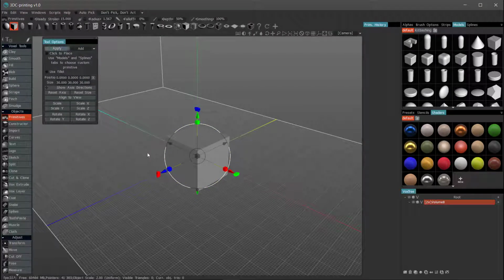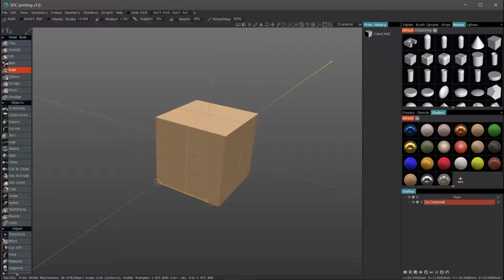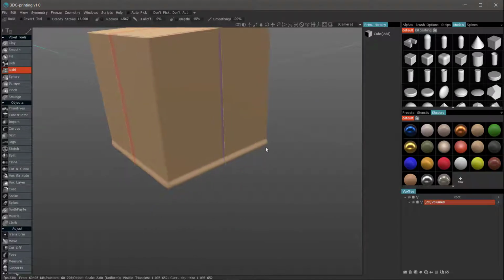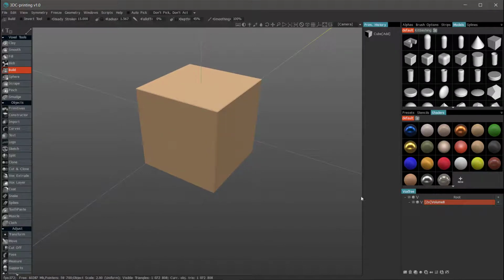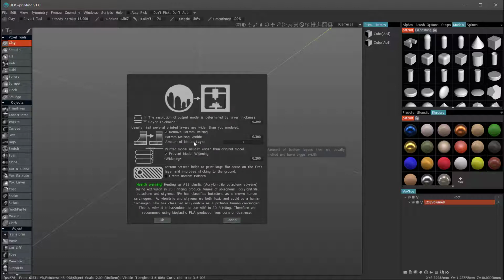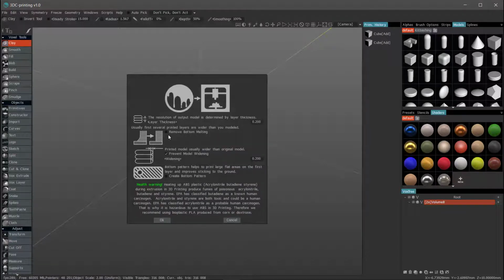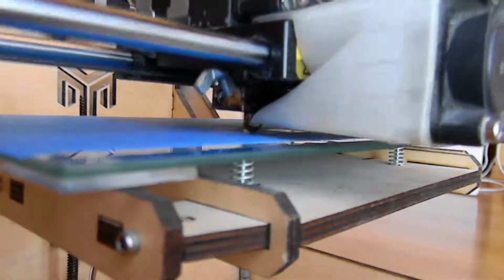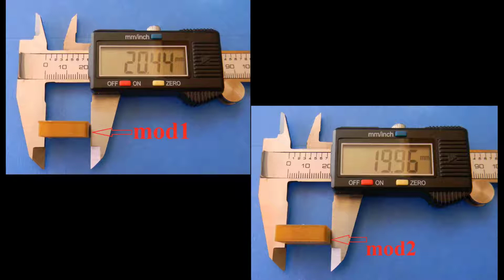3DCoatPrint: Prevent Bottom Melting (Elephant Foot) Effect